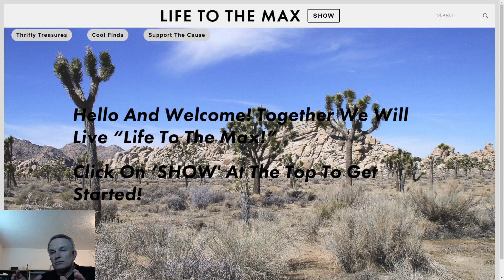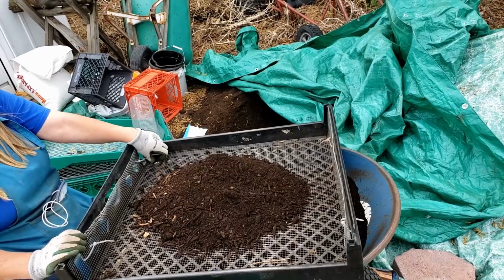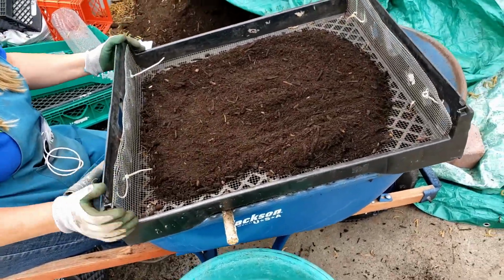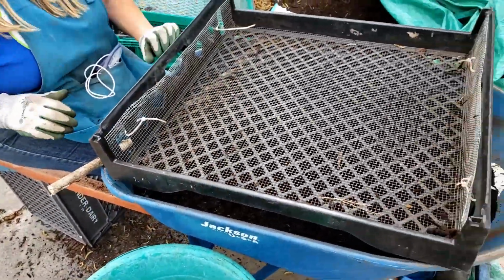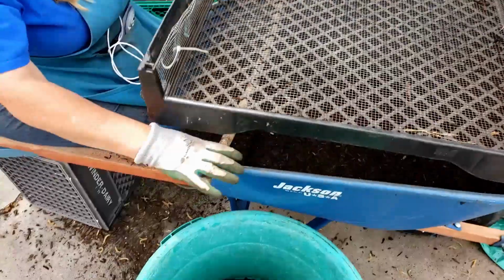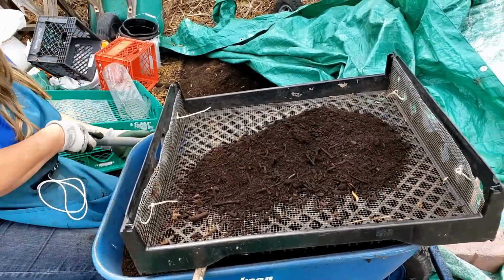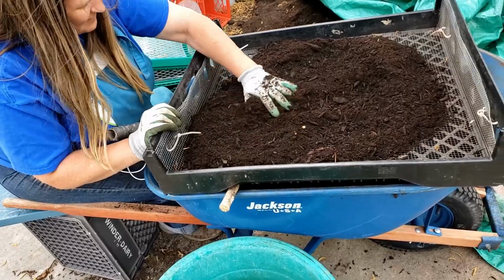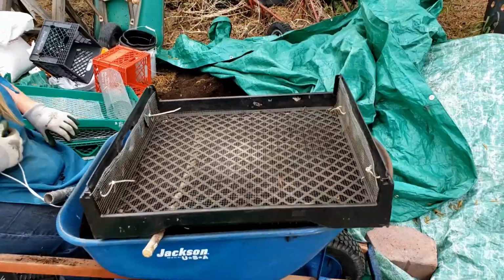How to get PERFECT Soil With a BREAD TRAY?! (Mindy Moment 1)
In this video, Mindy shows us how to use an old bread tray, slated for disposal, that she turned into a soil sifter using quarter-inch hardware cloth, to sift out an inexpensive load of compost from the landfill, and get two products out of it:  nearly perfect potting soil, and mulch bark